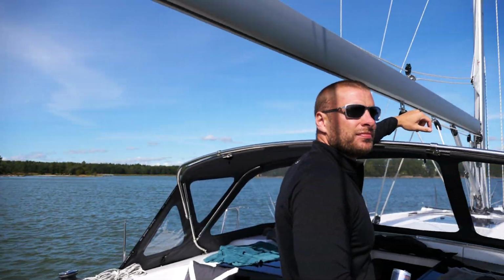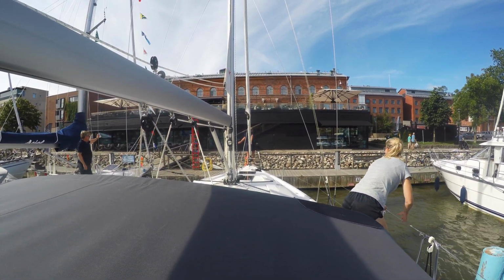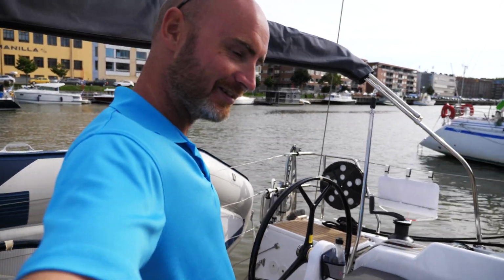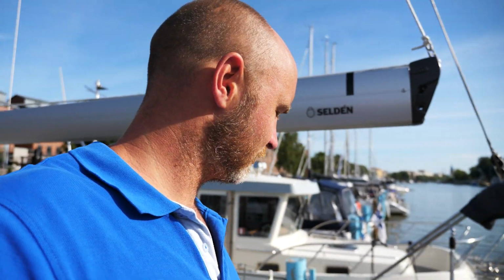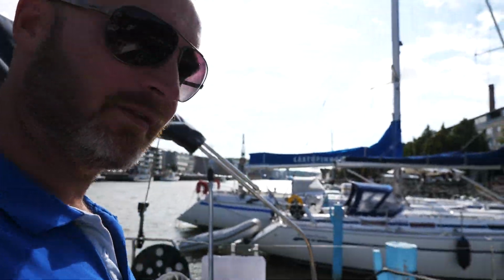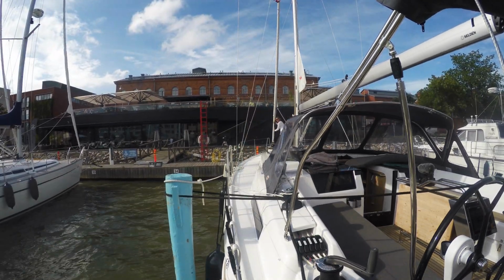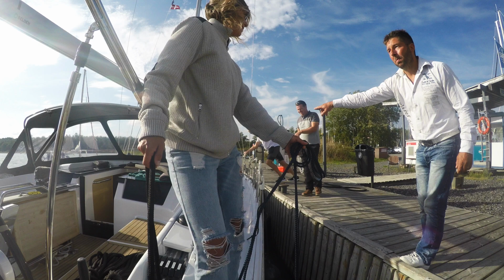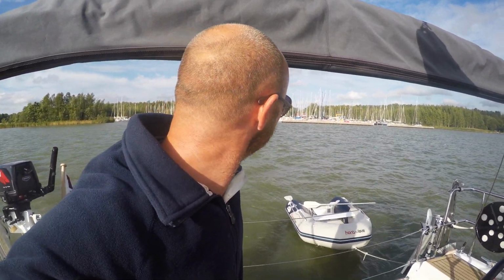EP28 - Fun in Turku - Finland part 4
In this episode we head into Turku, “crash” a wedding and have a great night on the town. Unfortunately we have to say goodbye to Sara and Nickolai as they have to head back to Denmark and we begin our journey back towards Sweden.

I also share some tips and tricks with docking, let me know if you agree or disagree in the comments.

Hope your weekend is going well.

All the best, Chris and Tanja